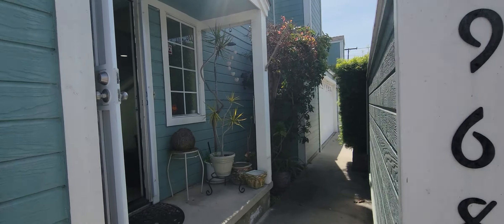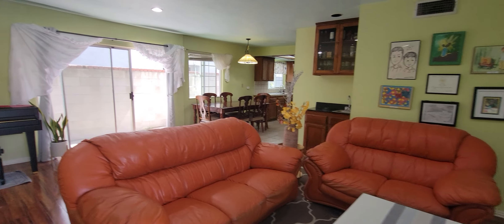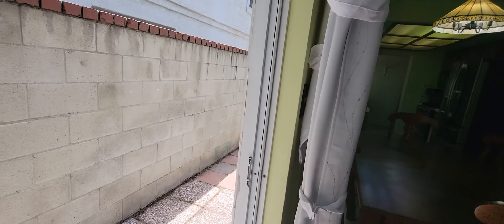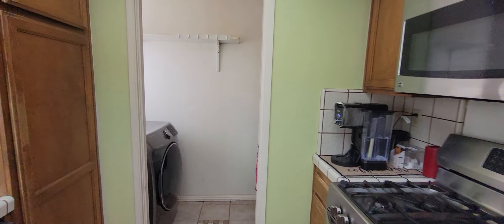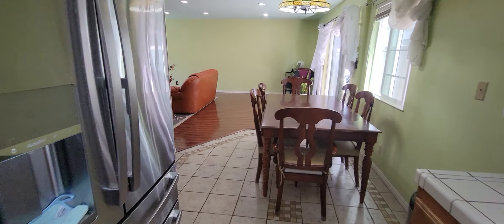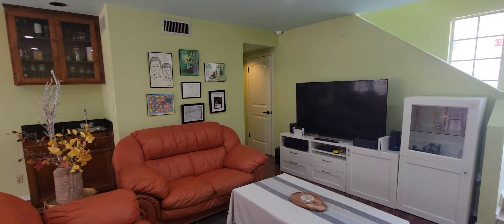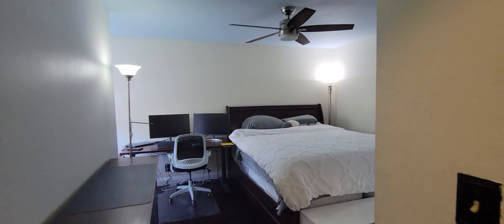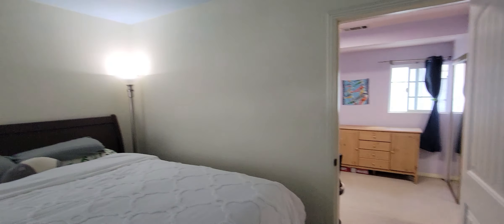✨🏡Spacious Torrance Townhome For Sale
Three bedrooms plus bonus room all on the second floor. Direct access two car garage and a spacious open floor plan. Close to Wilson Park, Old Torrance, freeways and much more.

This one will not last, please contact Matthew Hoffman directly for more information.

If you would Real Estate assistance anywhere in Southern California please contact Matthew Hoffman directly.
I❤️🏡!

It is my pleasure to assist military veterans and their families. Please allow me to assist you with any of your real estate needs in Southern California.